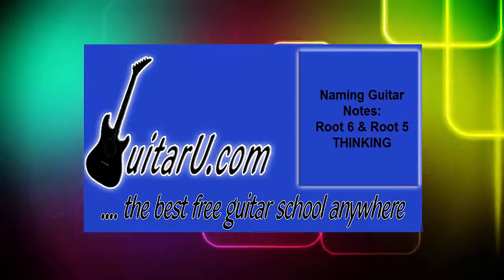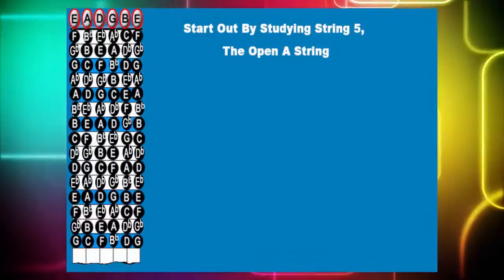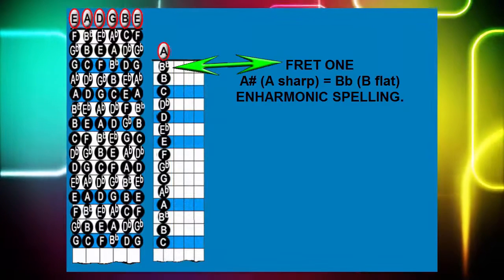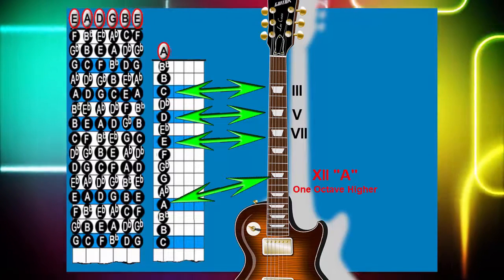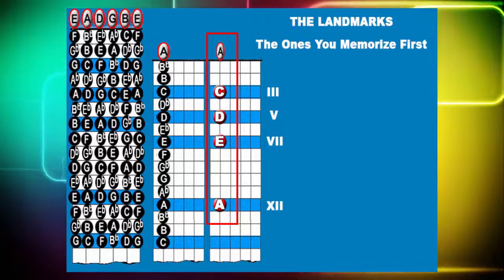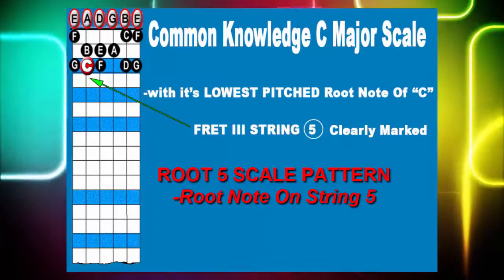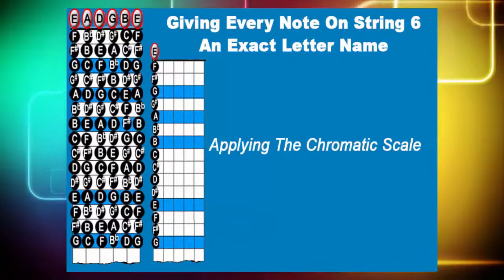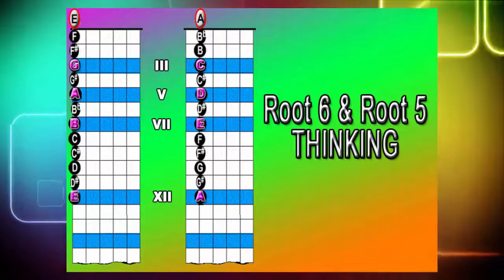Guitar & Music Theory Lesson: Naming Notes On The Bass Strings Of The Guitar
Learning any modern guitar style is dependent on learning to name notes on the guitar neck.  The most important strings are the two bass strings.